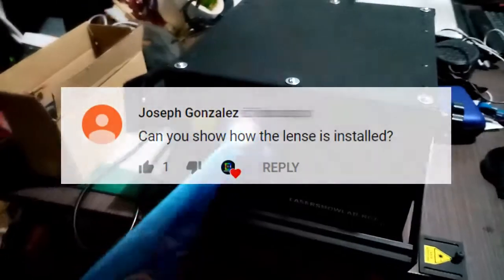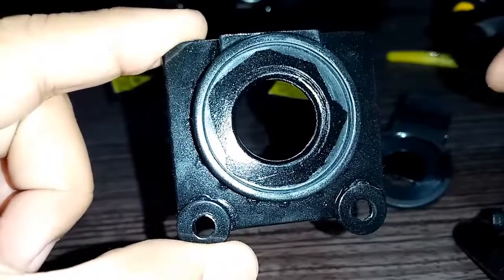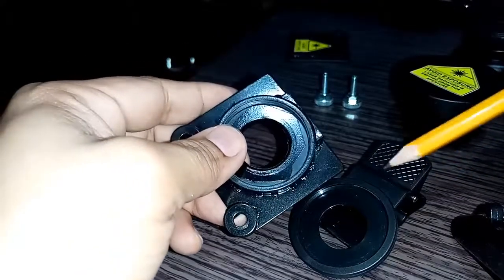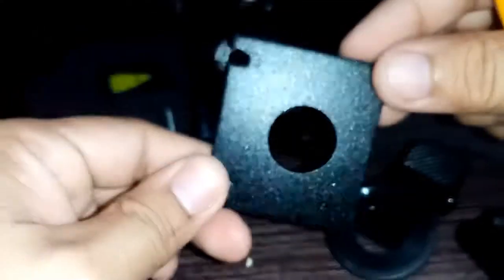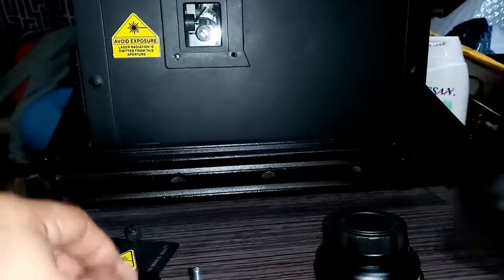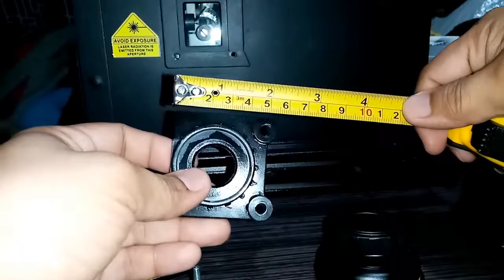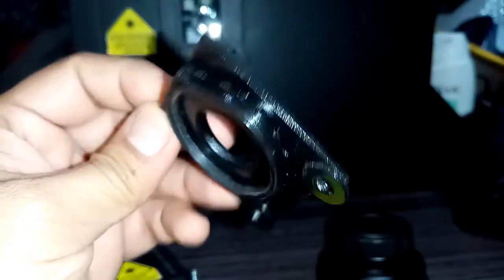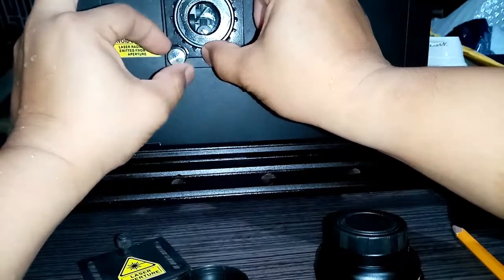Wide angle lens installation experiment on DIY laser show projector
This video is all about installation of wide angle lens on a laser show projector which is requested by Joseph Gonzalez.

The first thing I'm gonna show here is the mounting I have made. I use an aluminum plate with a thickness of 2mm and cut it to square wider enough to cover the projector aperture. Then I carefully cut the plastic lens adapter from the mobile phone clip. The adapter should be mounted center to the aluminum plate cover. I use super glue to fix the adapter position permanently. As you can see, the hole I have drilled is big enough to fit in the aperture window, you can make it bigger as you wish, but not too much.

After you finish the basic procedure of building a lens adapter mount,  make sure you know how your laser projector aperture cover screws are positioned.  Measure the screw size and hole position accordingly to your adapter mount. Test your scanner maximum projection. Monitor the beam projection output. If the beam output is hitting the adapter hole, try to adjust the diameter a few millimeters based on your observation.

As you can see, everything will be easy if you did the building procedure correctly.  Now it's time to install the wide-angle lens on your adapter mount using the adapter fittings.  Watch this carefully, so you know how it's done.  For Joseph Gonzales, I hope I have given you good guide on how I properly installed the lens adapter to my laser projector.

Voice Narration by FREETTS

If you find this video entertaining or satisfying, you can treat me a coffee.